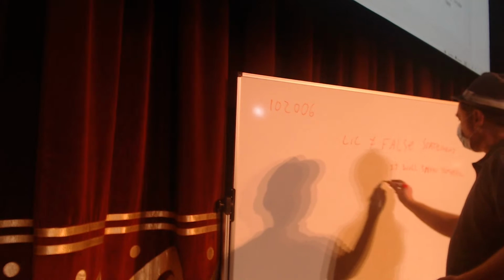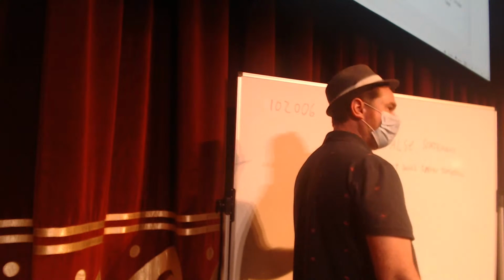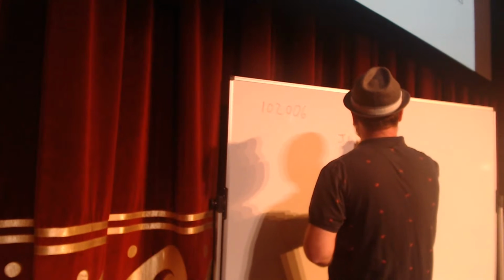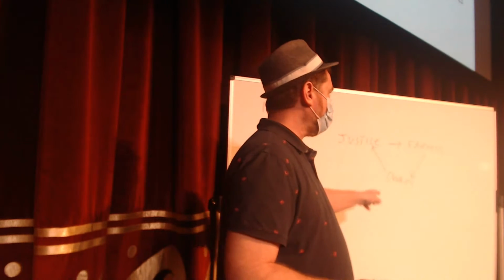PHIL 205 11am